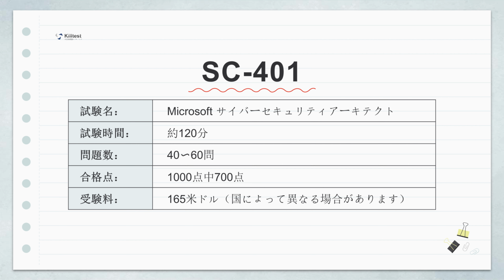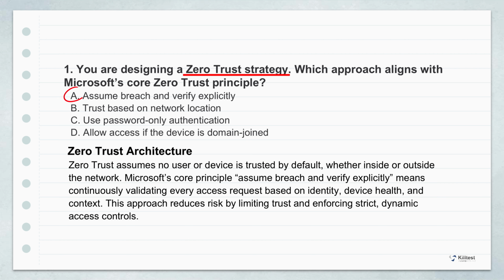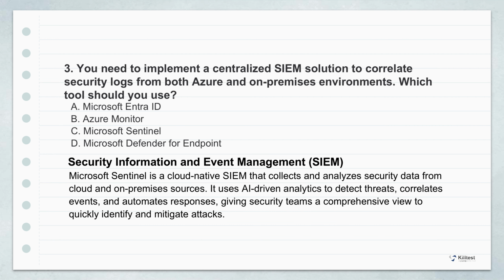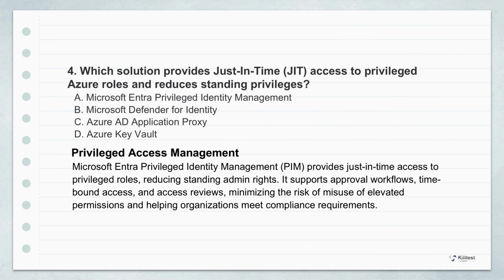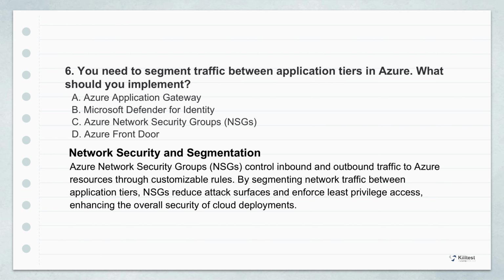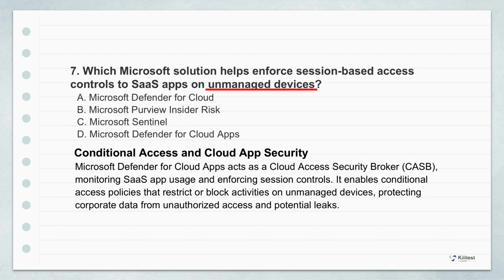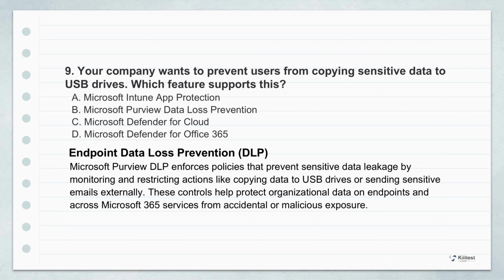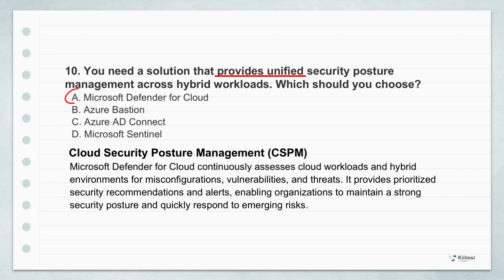Microsoft SC-401試験対策｜AI時代のセキュリティ学習ガイド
こんにちは！
今回は Microsoft Certified: Information Security Administrator Associate (SC-401) 試験を目指す方のために、
AI時代に対応した最新の学習資料と練習問題をご紹介します。

この動画でわかること：
SC-401 試験の出題傾向について

AIとセキュリティ管理の基礎知識

学習に役立つ実践的な練習問題の使い方

学習資料の特徴：
 日本語版と英語版を同時提供
DF版・ソフトウェア版でダウンロード可能
 AIを活用したセキュリティ分析やクラウド管理にも対応